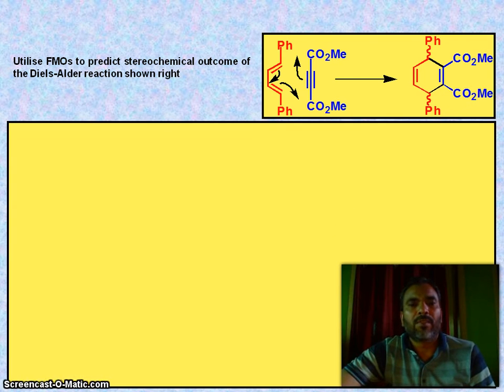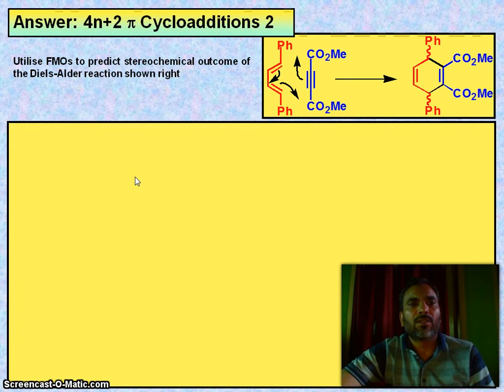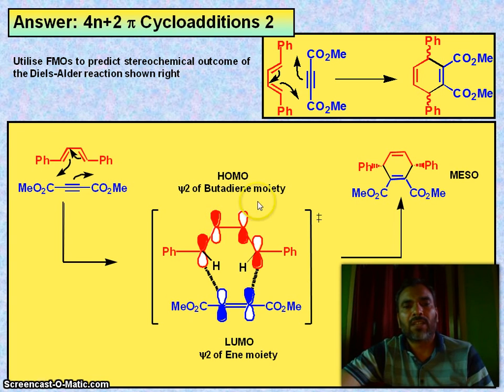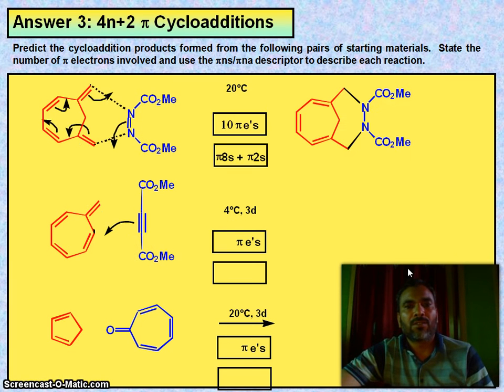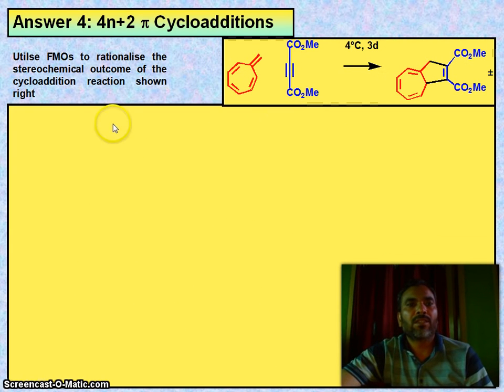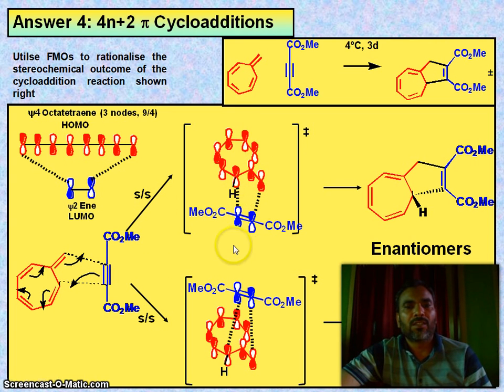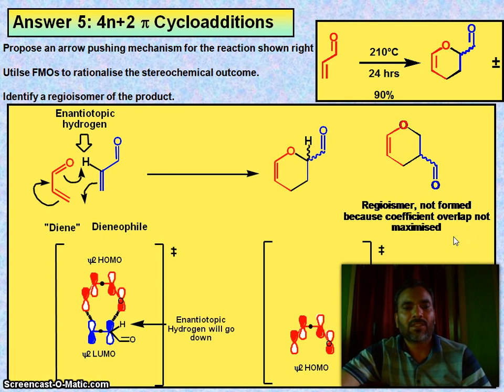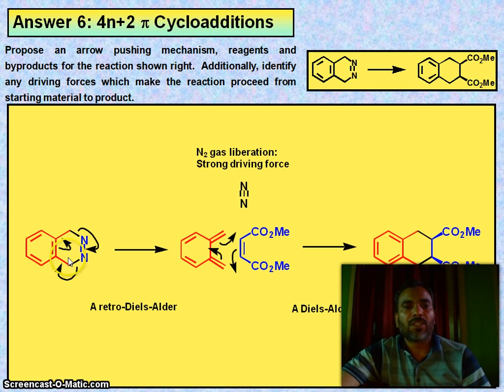Cycloaddition Reactions 2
Cycliaddition Reactions